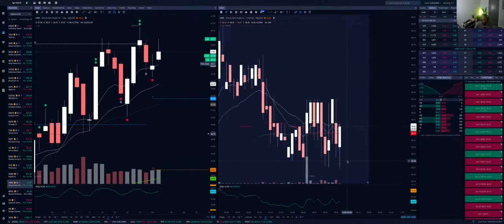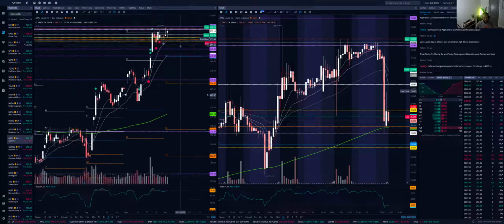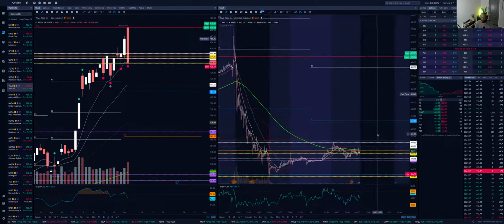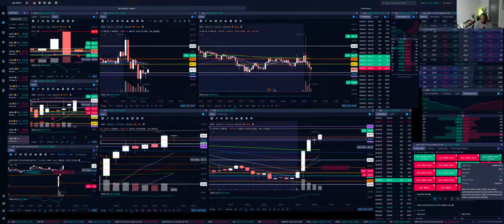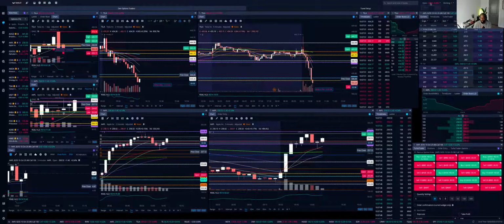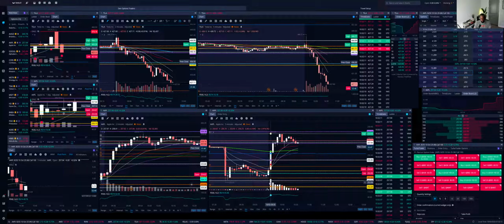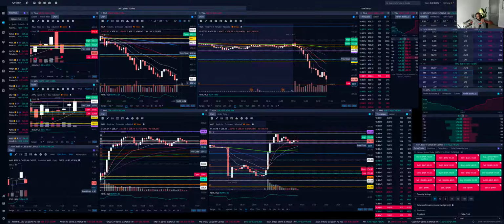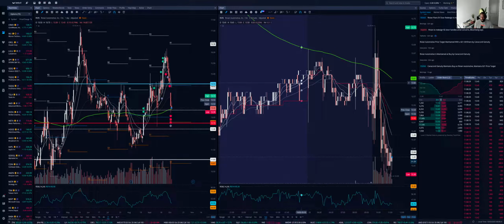Live Options Trading | Growing A Small Account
Welcome to the  live stream for Open Market Trader! My Name is: Denzel Odiase.

This is the start of a live, real-time challenge to build a trading account from the ground up, with an unwavering focus on risk management, patience, and process over profit.

Join me each day as I trade live, focusing on high-probability options setups and, most importantly, sticking to a strict set of rules designed for long-term growth. The goal isn't to get rich overnight; it's to become a consistently disciplined trader.

🔴 What We're Building Together:

A Consistent Process: We'll focus on executing a clear trading plan, day in and day out.

Iron-Clad Risk Management: The foundation of everything we do. We will respect our stop-losses and position sizes.

A Positive Community: A space for traders of all levels to discuss setups, psychology, and the journey of improvement.

📜 The Core Rules of This Stream:

The 1% Rule: We will never risk more than 1% of the account on any single trade.

The Daily Limit: We have a strict daily loss limit to prevent emotional trading and protect capital.

Journal Everything: Every trade is a learning opportunity. We will review what worked and what didn't.

The trading setups we're taking

Let's learn and grow together. The most important trade we'll ever make is the one on ourselves.